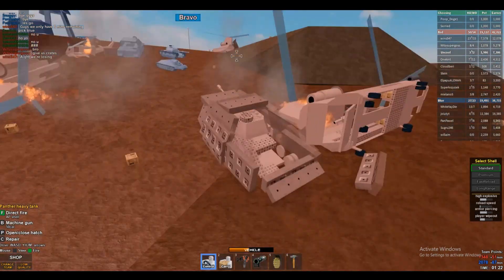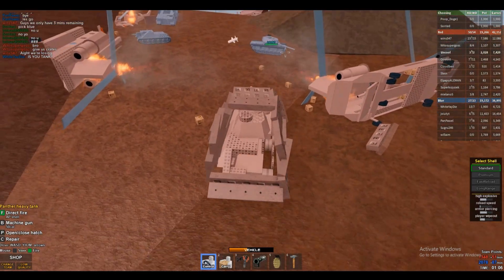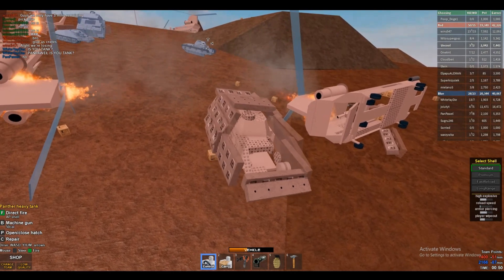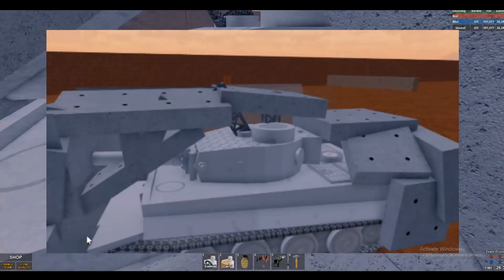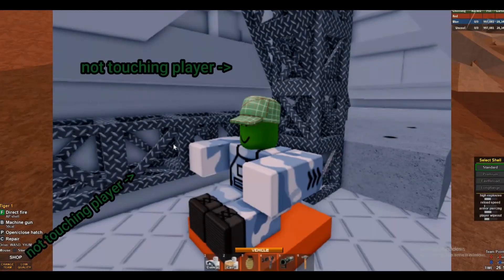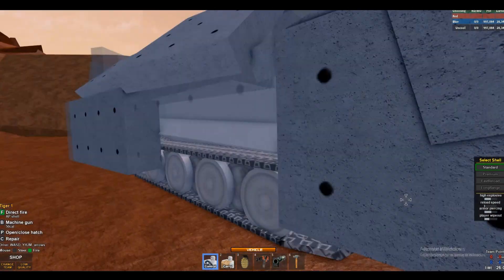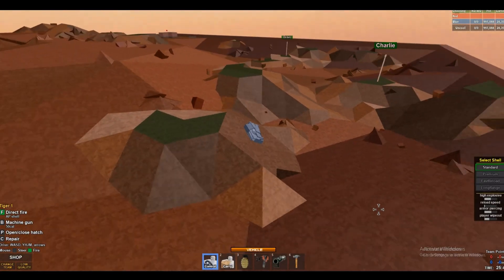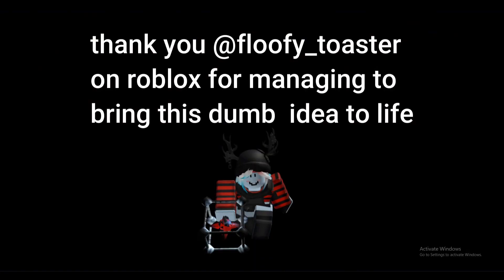The AP V10 ̶w̶e̶l̶d̶i̶n̶g̶ drop armor stability guide (PATCHED)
ok now stop complaining :(